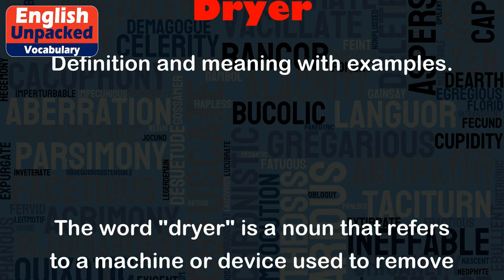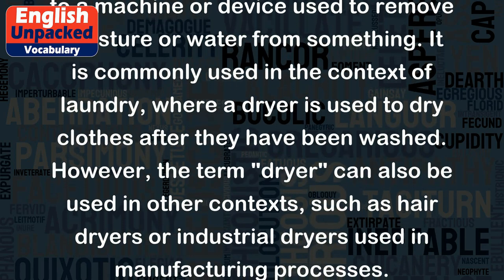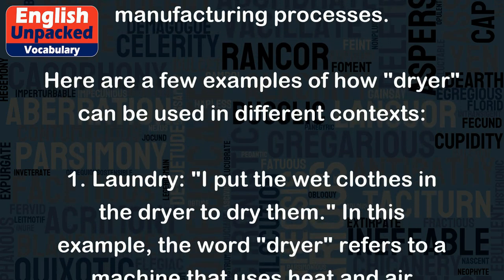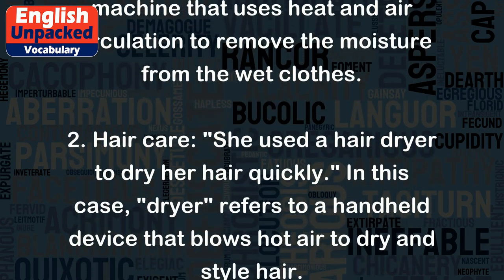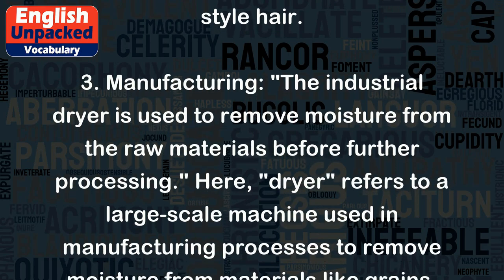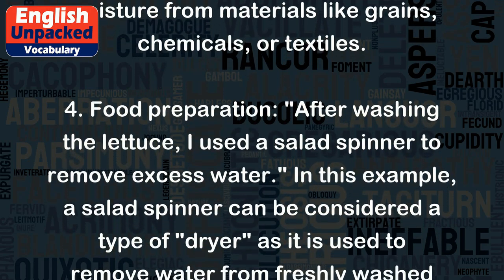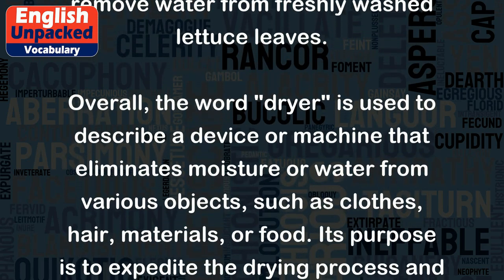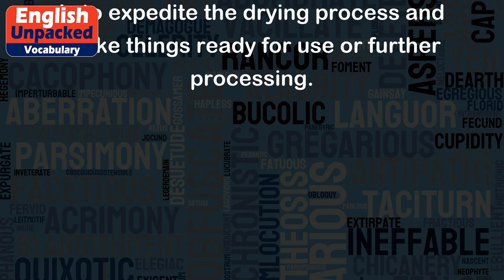Dryer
The word "dryer" is a noun that refers to a machine or device used to remove moisture or water from something. It is commonly used in the context of laundry, where a dryer is used to dry clothes after they have been washed. However, the term "dryer" can also be used in other contexts, such as hair dryers or industrial dryers used in manufacturing processes.
Here are a few examples of how "dryer" can be used in different contexts:
1. Laundry: "I put the wet clothes in the dryer to dry them." In this example, the word "dryer" refers to a machine that uses heat and air circulation to remove the moisture from the wet clothes.
2. Hair care: "She used a hair dryer to dry her hair quickly." In this case, "dryer" refers to a handheld device that blows hot air to dry and style hair.
3. Manufacturing: "The industrial dryer is used to remove moisture from the raw materials before further processing." Here, "dryer" refers to a large-scale machine used in manufacturing processes to remove moisture from materials like grains, chemicals, or textiles.
4. Food preparation: "After washing the lettuce, I used a salad spinner to remove excess water." In this example, a salad spinner can be considered a type of "dryer" as it is used to remove water from freshly washed lettuce leaves.
Overall, the word "dryer" is used to describe a device or machine that eliminates moisture or water from various objects, such as clothes, hair, materials, or food. Its purpose is to expedite the drying process and make things ready for use or further processing.